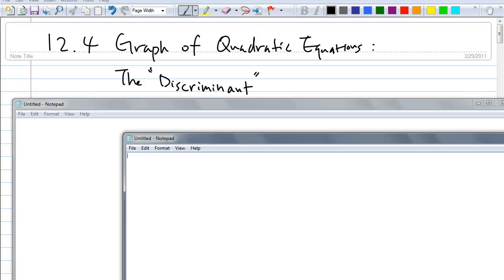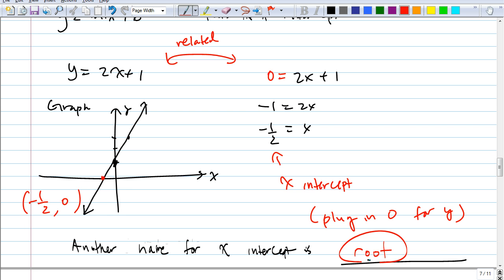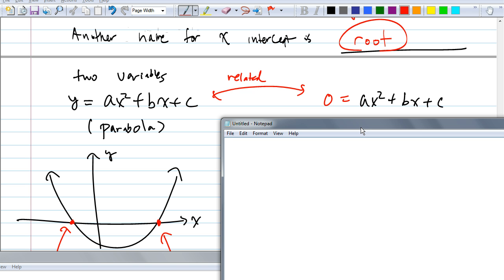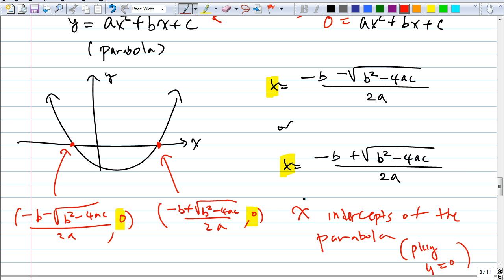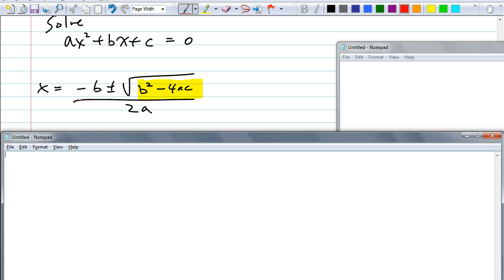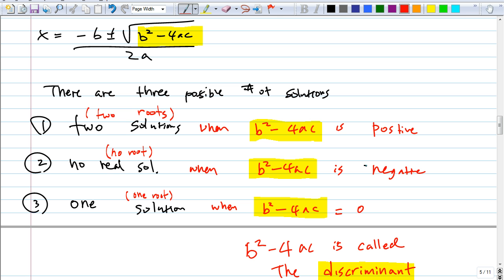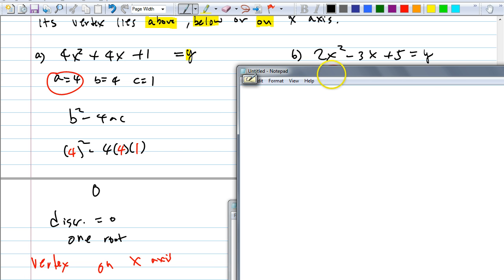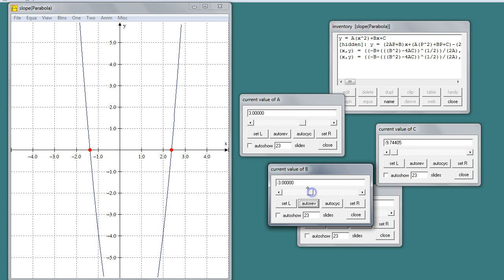algebra 12.4 Solving for the discriminate in a quadratic equations